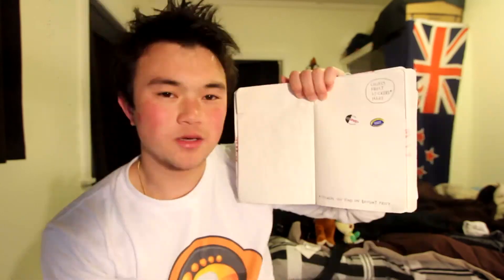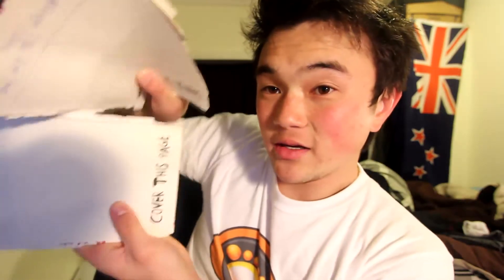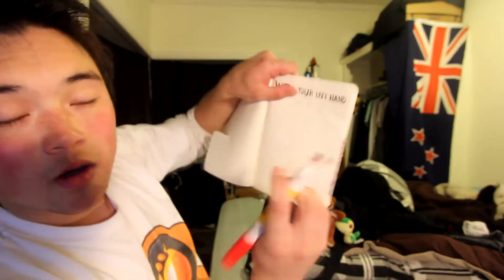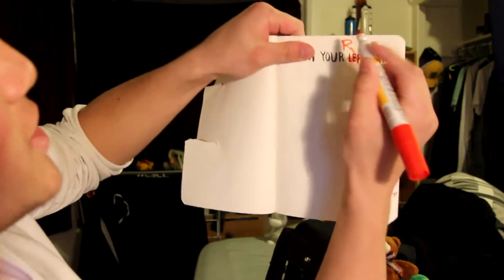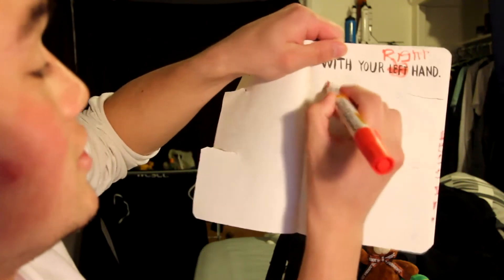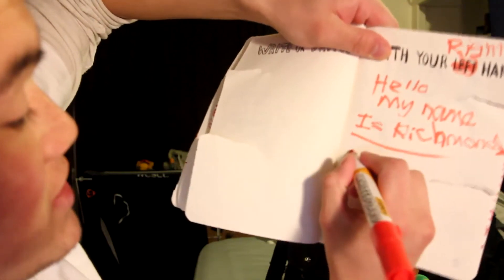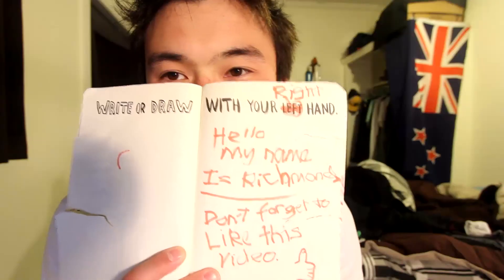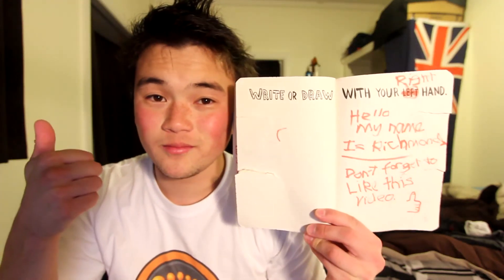Stick!? - WTJ #27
Seriously though, please like if you enjoyed the video.

Also, let me know if I should tape up the book or not.